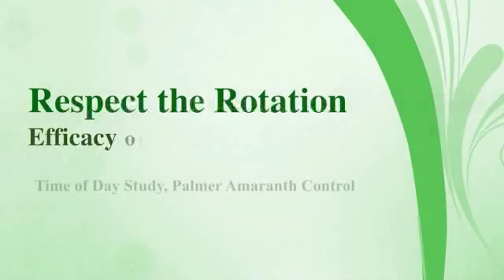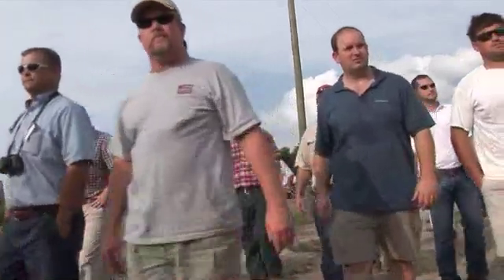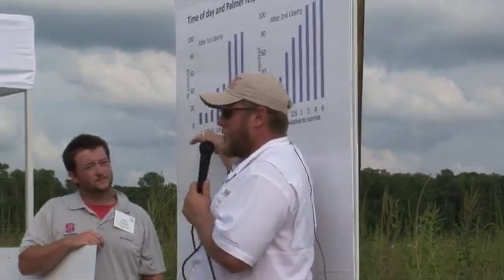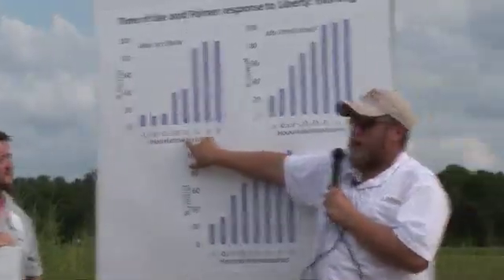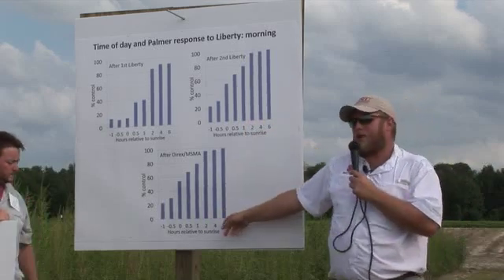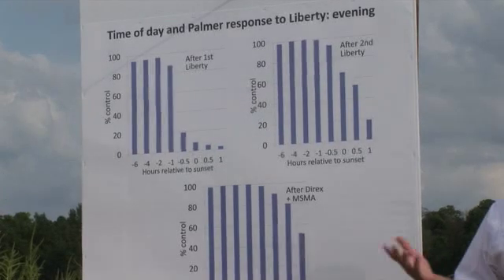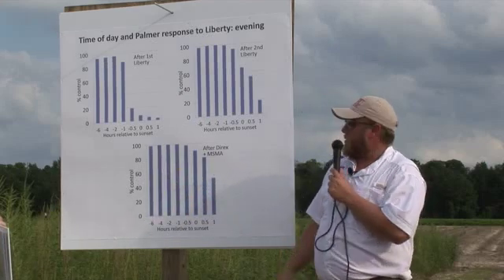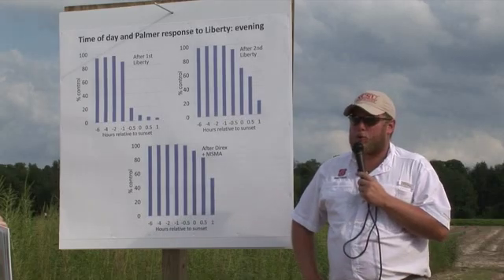Efficacy of Liberty Herbicide - Time of Day Study, Palmer Amaranth Control - Wesley Everman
Wesley Everman, North Carolina State University, presents "Efficacy of Liberty Herbicide - Time of Day Study, Palmer Amaranth Control" at the 2012 Respect the Rotation Virtual Tour.